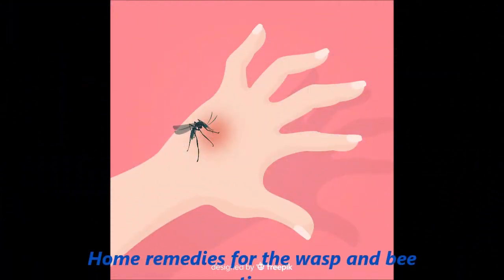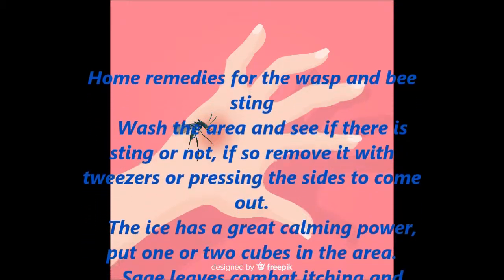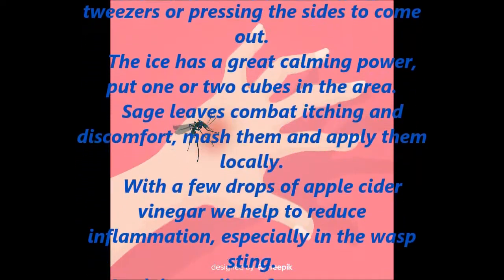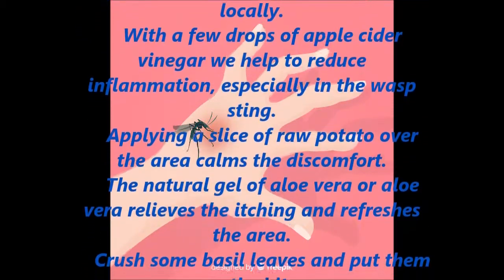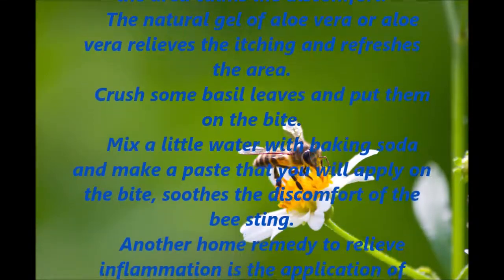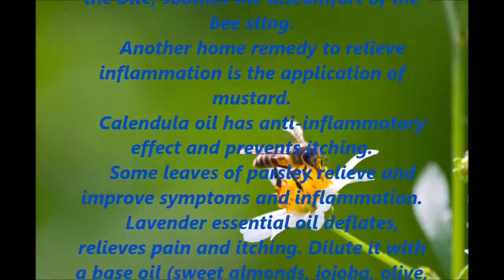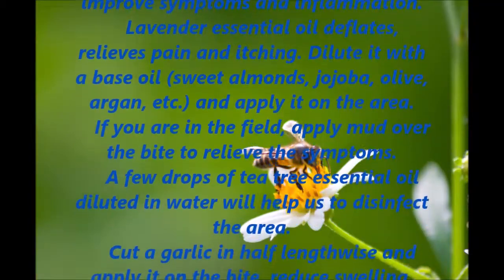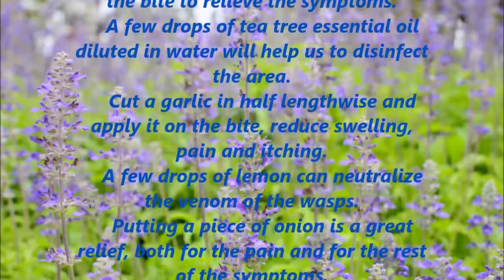🌿NATURAL 🕸WASP STING REMEDY. NATURAL Remedies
🌿NATURAL REMEDIES! Here we show you natural remedies for wasp bite. I hope you like it!!

Images used are just an example to make the videos greater and more enlighten